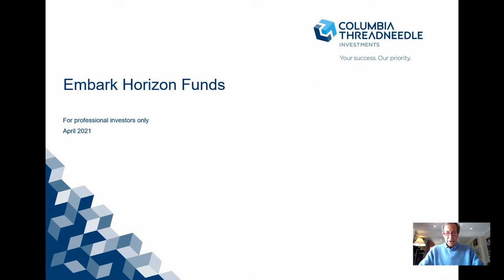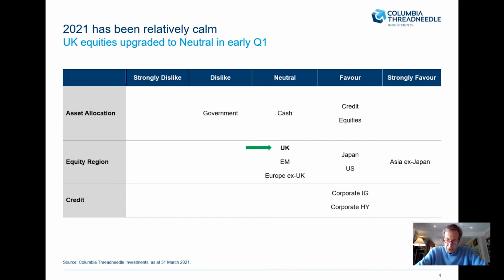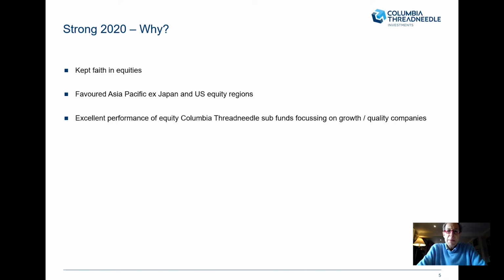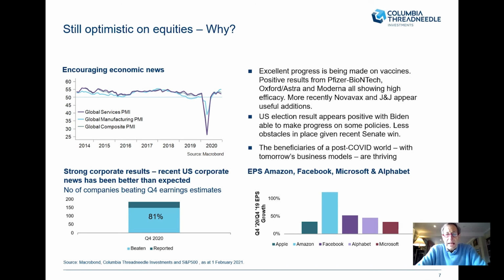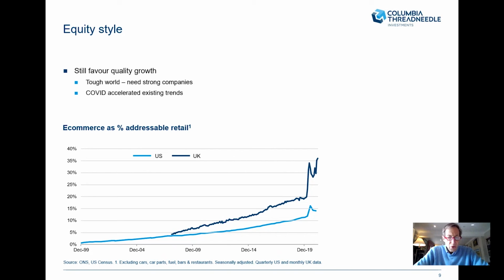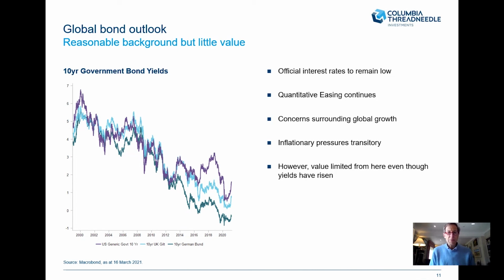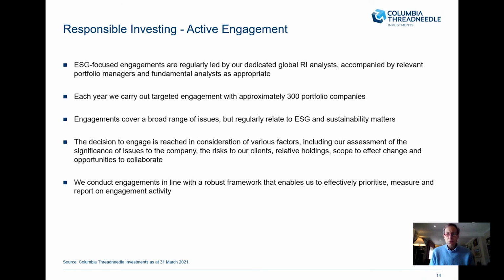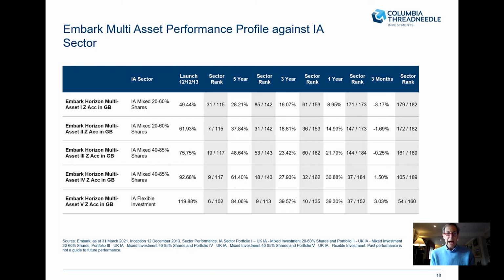Embark Horizon funds quarterly update April 2021